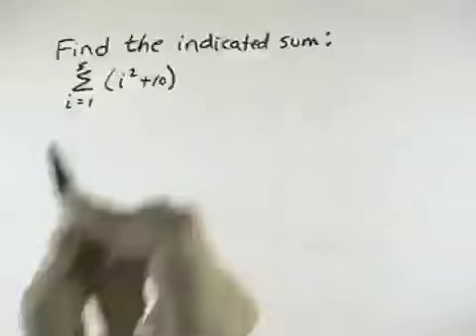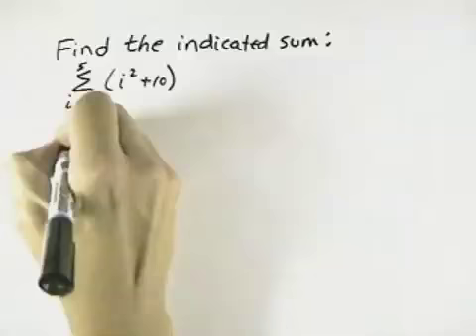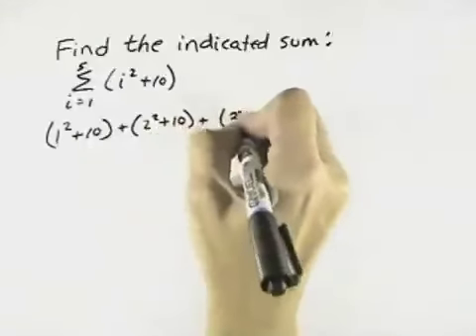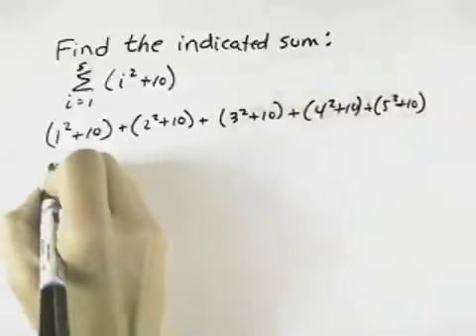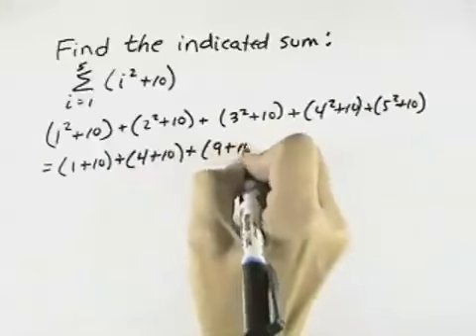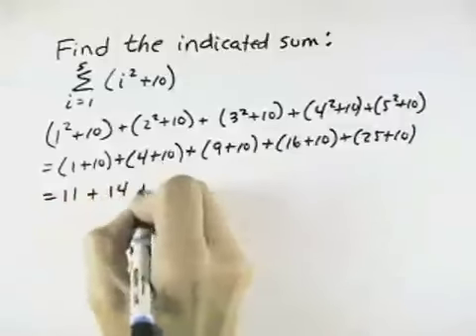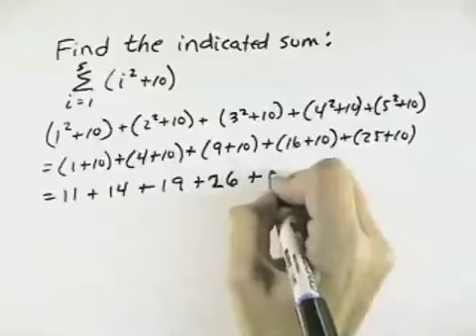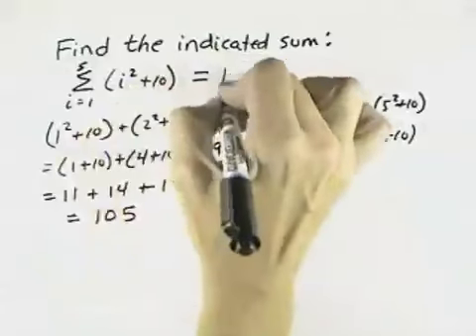Blitzer Algebra for College Students Ch 12 Ex 2